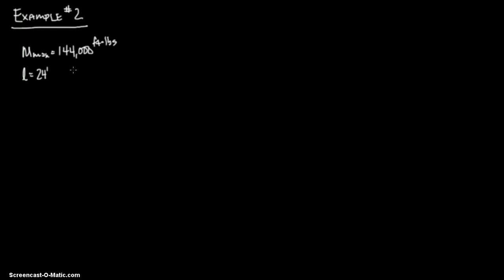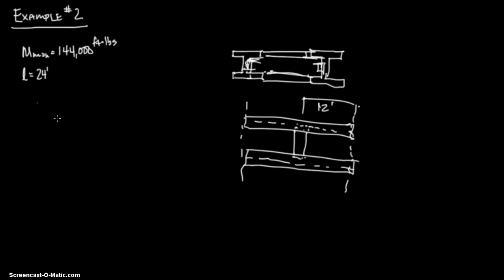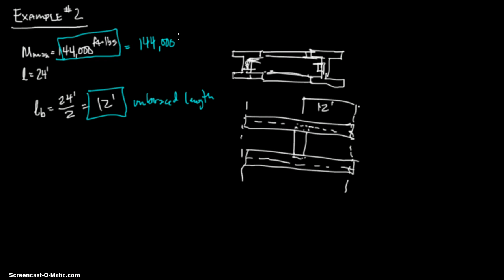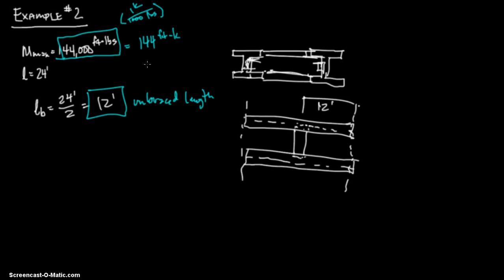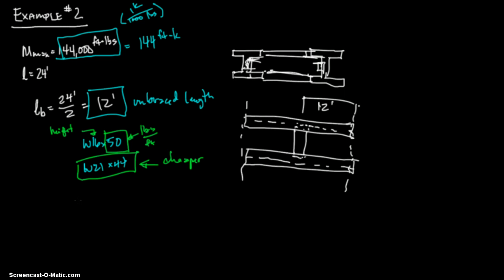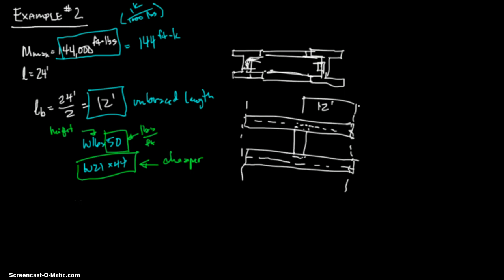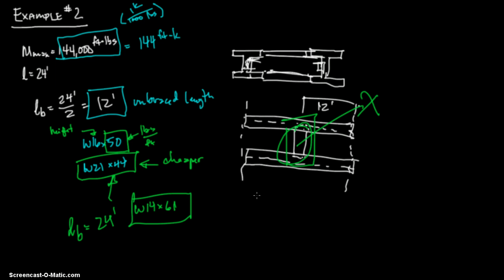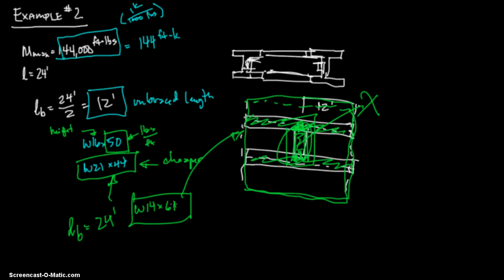Lesson 4, Example #2